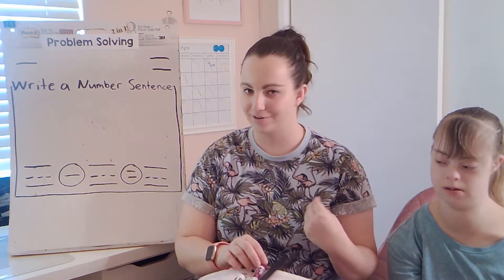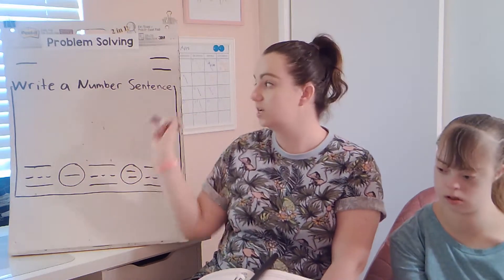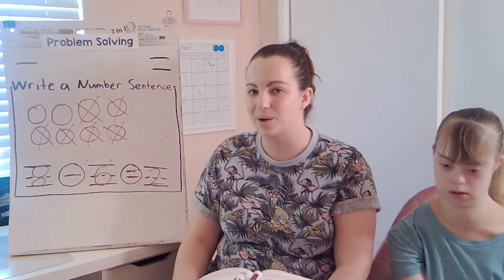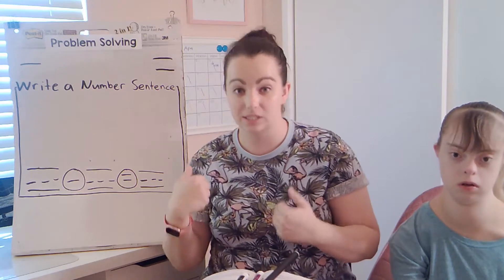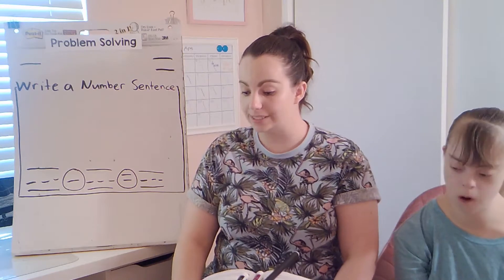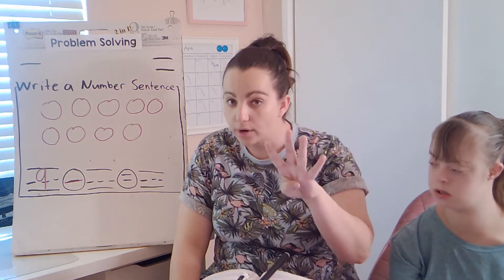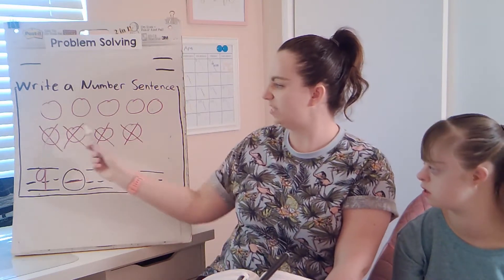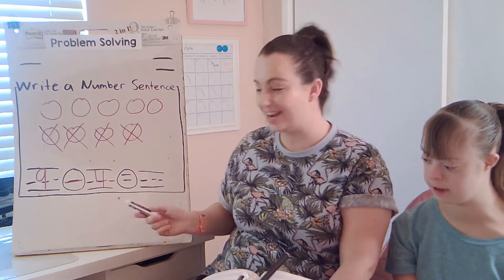K Subtraction Problem Solving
Hi! It's me, Ms. Nickel! Even though schools are closed due to COVID-19, I'd like to still do my best to continue teaching/learning with my students and.or other students who it may benefit, remotely. Therefore, I've created Ms. Nickel's neighborhood! This is a math video aimed for my kindergarteners who have learned all about subtraction and are ready to put those subtraction skills to problem solving!